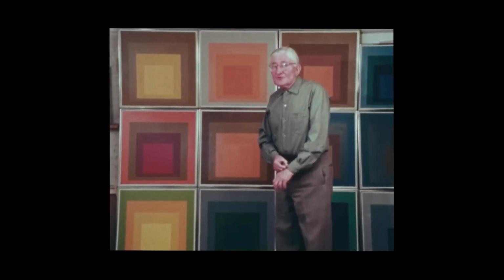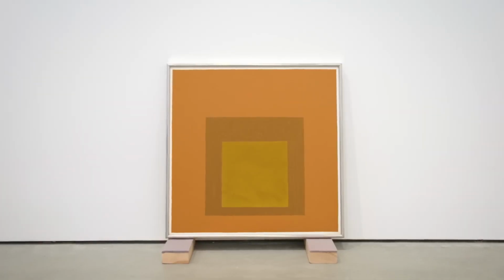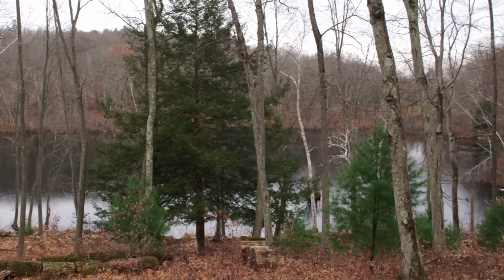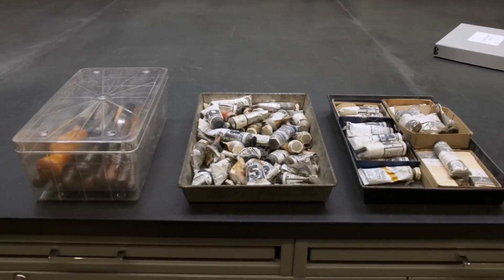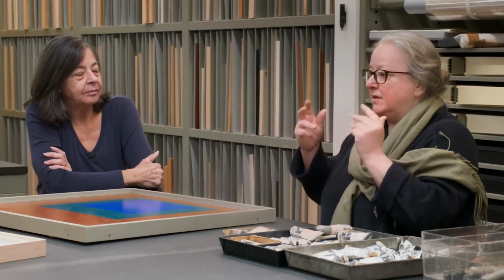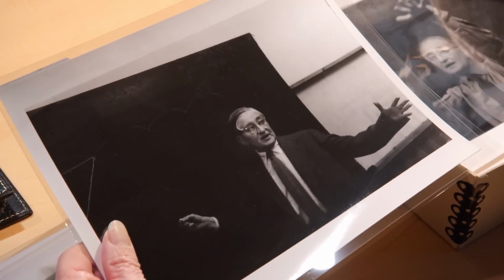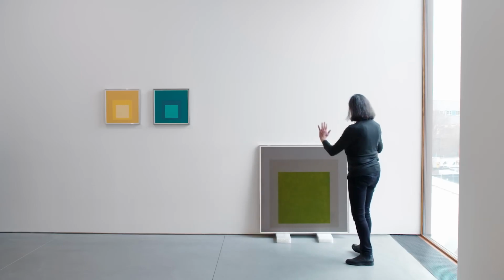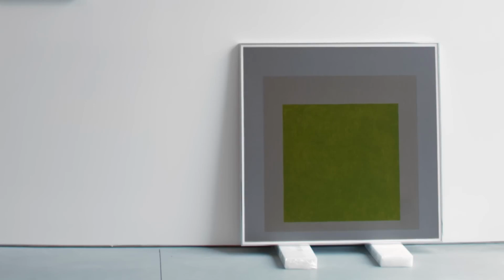Josef Albers | The Magic of Color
For the artist Josef Albers, every color has the power to change every other color placed next to it. Through his paintings, he sought to explore how colors would interact in the most active way to have an effect on the viewer. Brenda Danilowitz, Chief Curator of the Josef and Anni Albers Foundation, examines numerous paintings, visits the site where Josef and Anni Albers stayed on their first night in the United States, and uncovers artifacts from Albers' career in the foundation's archive.